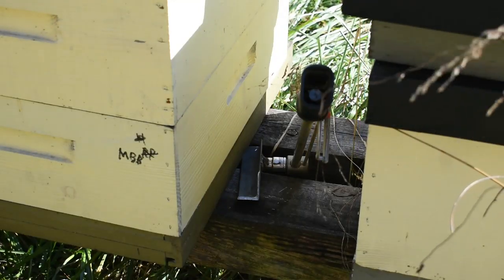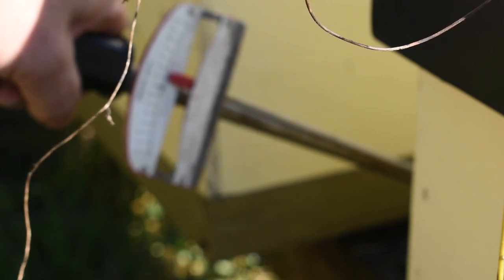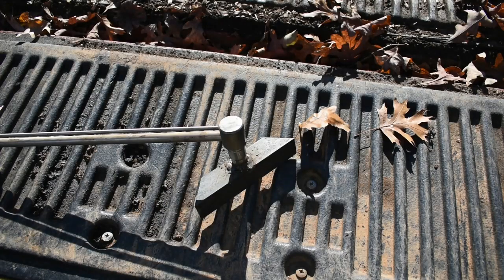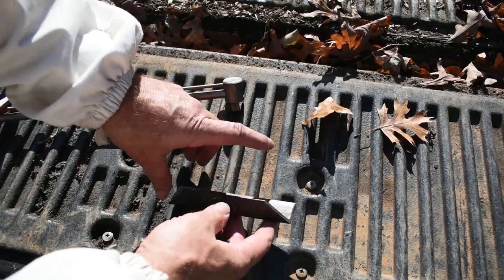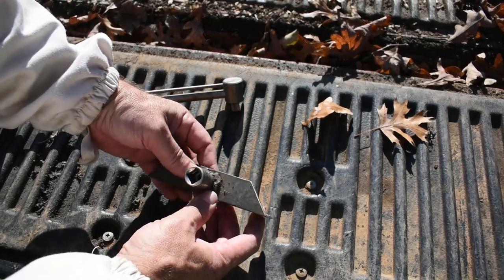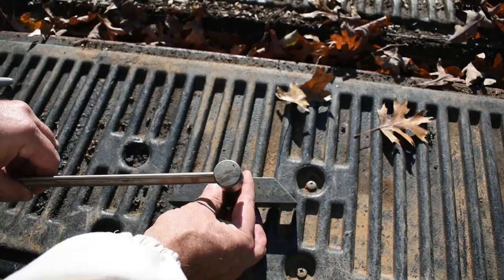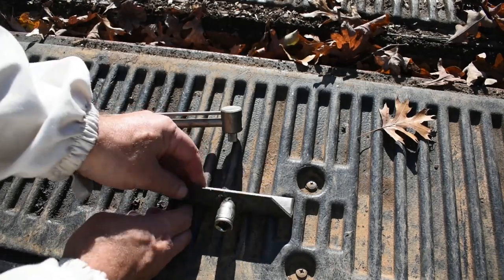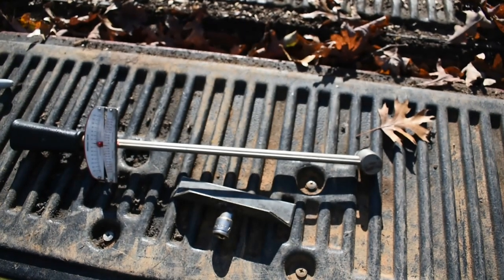a fast and easy way to weigh hives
sorry for the blurry video my camera was having issues with the blowing weeds